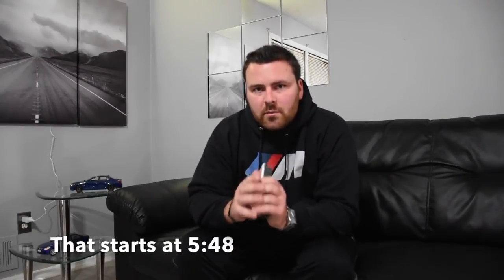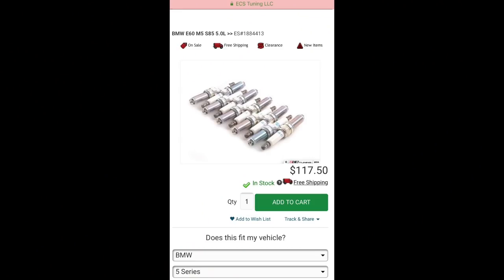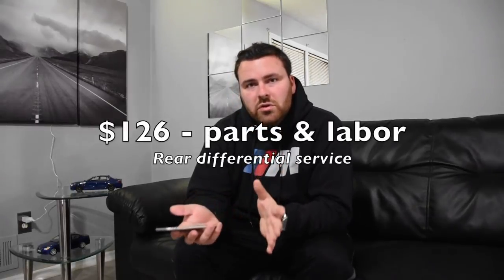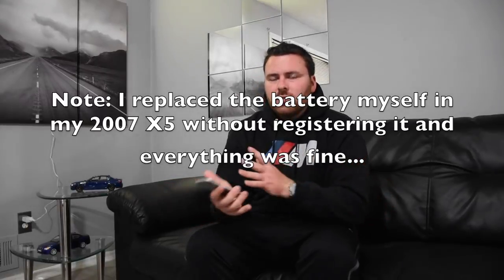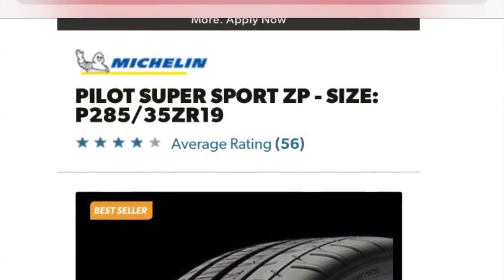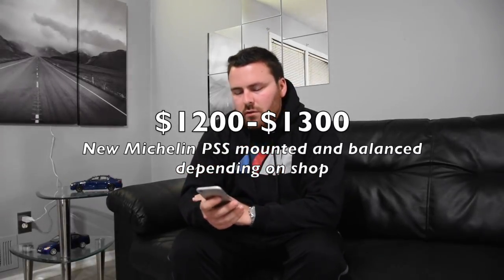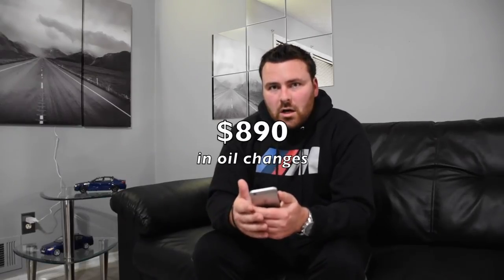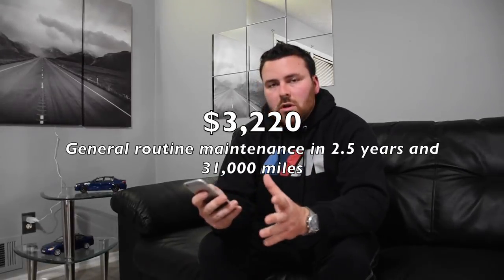Bmw E60 M5 V10 general maintenance costs | Here's what to expect!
Finally posted this video after I said I'd make it almost a year ago. Basically the maintenance is like any other car, it's got an engine, a differential, a transmission, etc. The only difference is, your car might take 5 quarts of oil, this one takes 9.5. Your car may have 6 spark plugs, this one has 10. Of course things will be more than your average car, but remember that underneath this "average" looking sedan is a power plant that is truly exotic and only seen in cars that cost much more.
Here's how to change the oil!